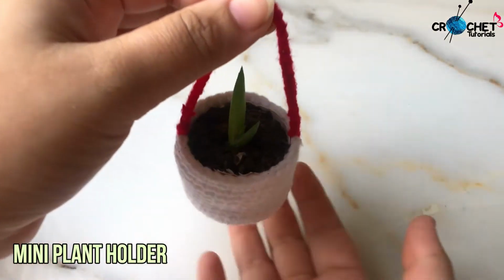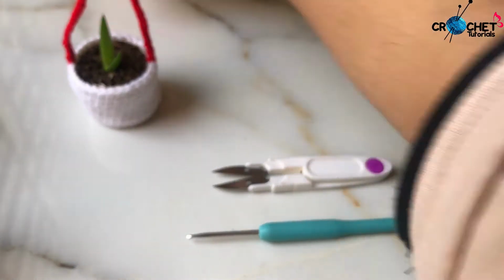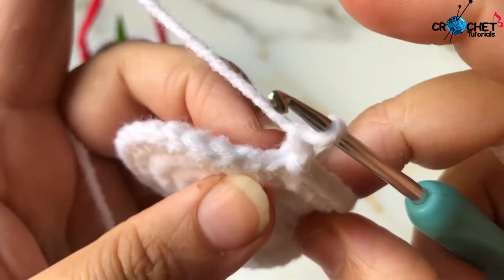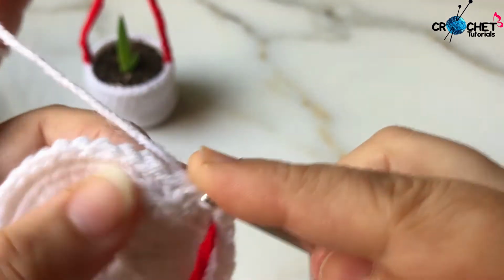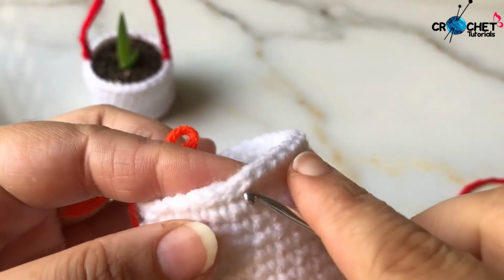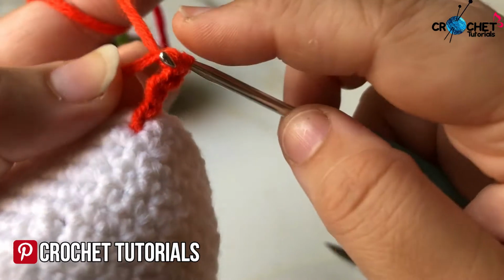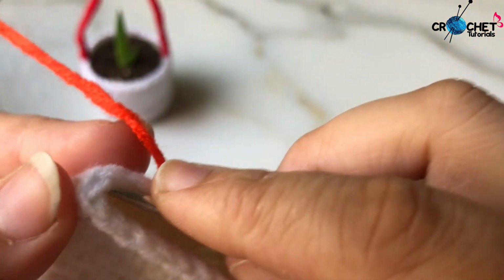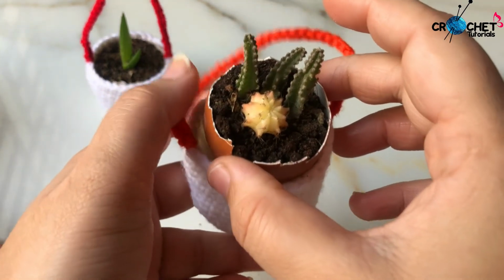How to crochet mini plant hanger step by step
Let's learn how to crochet mini plant hanger step by step. If you are looking for small crochet projects, this tutorial can be the perfect guide for you.

Materials I am using for this crochet plant pot holder are:
3mm crochet hook, scissors and red & white yarn.